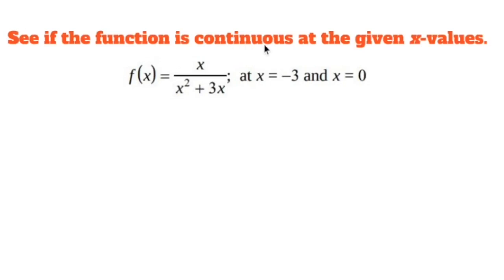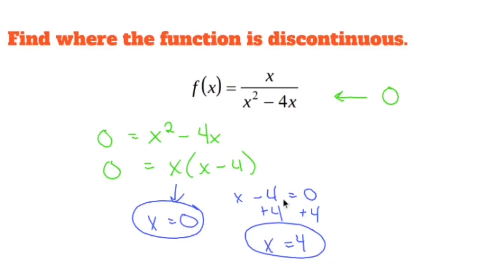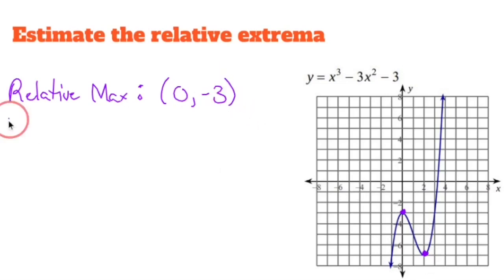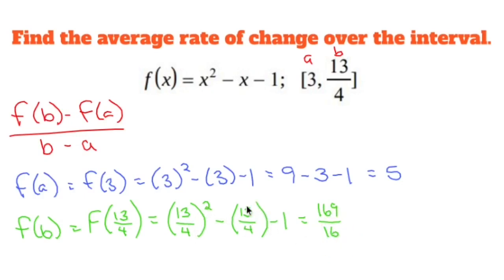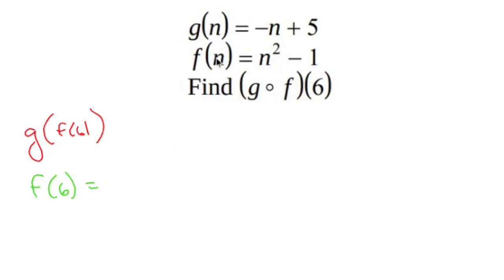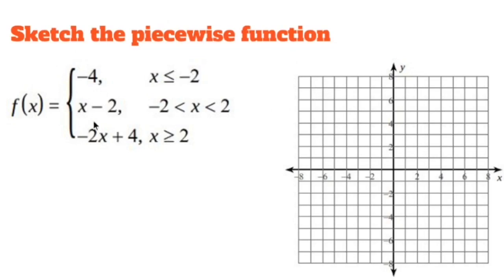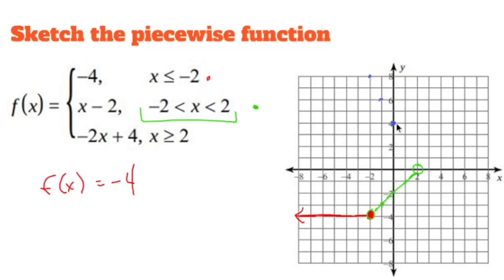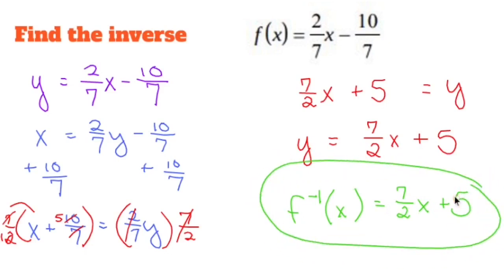Pre-Calculus Prep: VOLUME 1: FUNCTIONS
This video is a compilation going over the following topics…

Sure! Here's a brief description of each topic:

1. Continuity: In geometry, continuity refers to the property of a curve or function where there are no abrupt changes, breaks, or gaps. It means that the curve or function can be drawn or traced without lifting the pencil.

2. Extrema, Intervals of Increase and Decrease: Extrema are the maximum and minimum points of a curve or function. Intervals of increase and decrease refer to the portions of a curve or function where it is either getting larger (increasing) or getting smaller (decreasing).

3. Power Functions: Power functions are functions in the form f(x) = kx^n, where k is a constant and n is a real number. They are characterized by their shape and the rate at which they increase or decrease.

4. Average Rates of Change: In geometry, average rate of change measures the average speed at which a quantity changes over a specific interval. It calculates the ratio of the change in the quantity to the change in the independent variable.

5. Transformations of Graphs: Transformations of graphs involve changing the position, size, or shape of a geometric figure or function on a coordinate plane. Common transformations include translations, reflections, rotations, and dilations.

6. Piecewise Functions: Piecewise functions are functions that are defined by different equations or rules over specific intervals. Each interval has its own equation, and the function "switches" from one equation to another at specific points.

7. Operations: In geometry, operations refer to mathematical operations performed on geometric figures, such as addition, subtraction, multiplication, and division. These operations can involve lengths, areas, volumes, or other geometric properties.

8. Inverses: In geometry, inverses refer to the reverse or opposite of a geometric operation. For example, the inverse of a translation is the opposite translation in the opposite direction. Inverses help undo or reverse the effects of geometric transformations.

These topics form important components of geometry and provide the foundation for understanding various geometric concepts and solving geometric problems.

Nick Perich
Norristown, Pa .